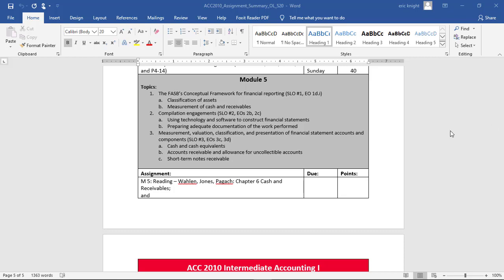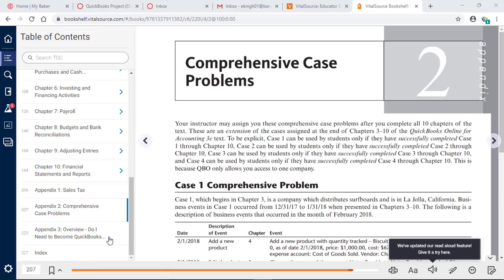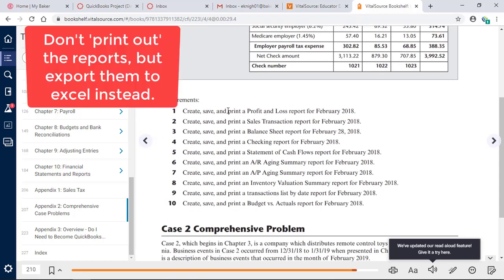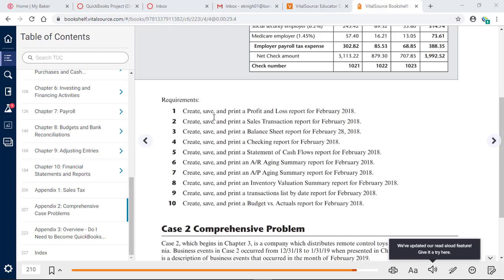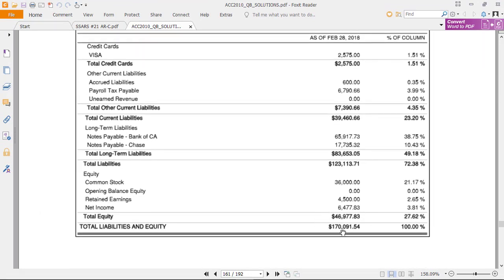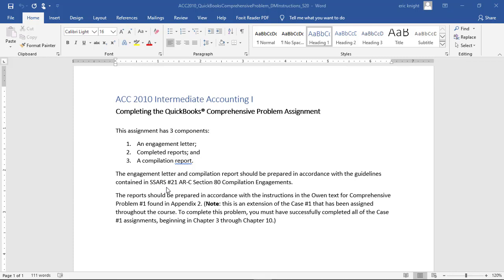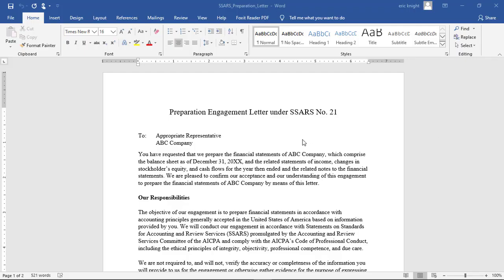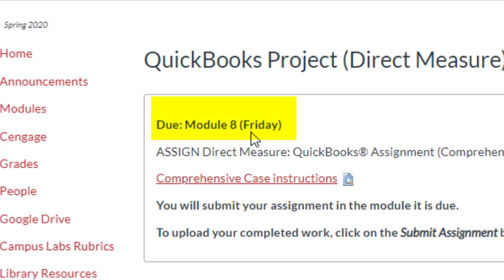ACC2010 Module 8 Project